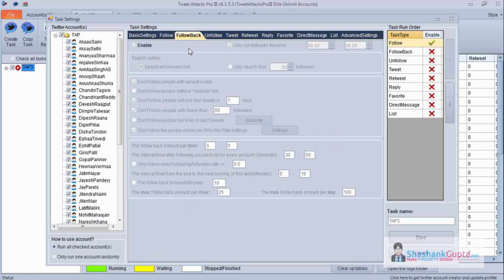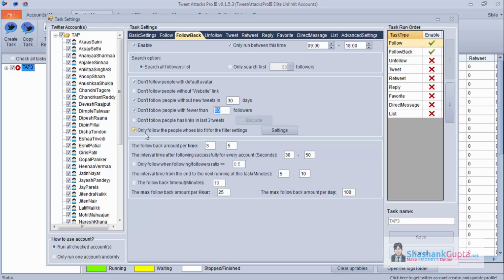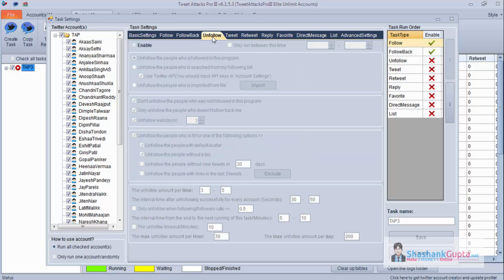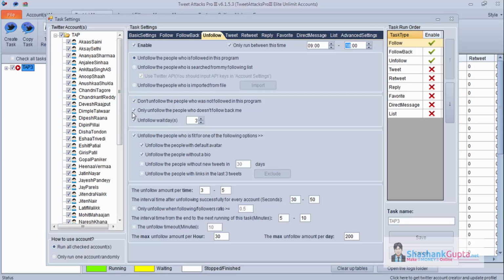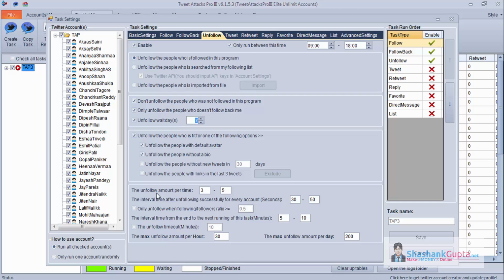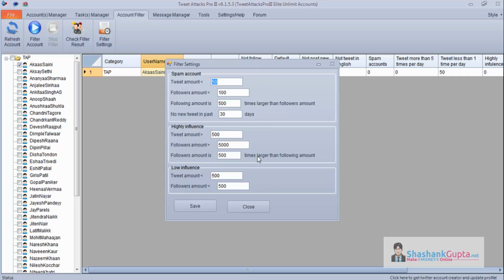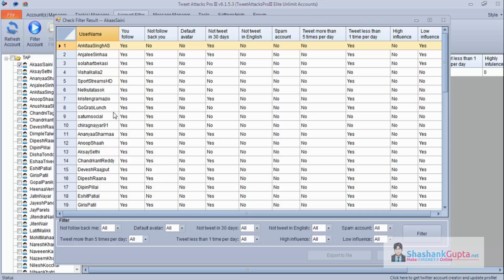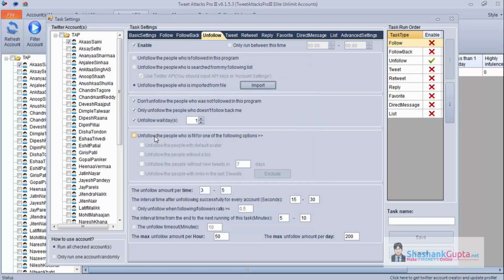OFFICIAL Tweet Attacks Pro3 Tutorial – Part 3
Tweet Attacks Pro3 Tutorial – Part 3

How to Set FollowBack Task in Tweet Attacks Pro3
How to Set Unfollow Task in Tweet Attacks Pro3
How to Use Account Filter Option in Tweet Attacks Pro3